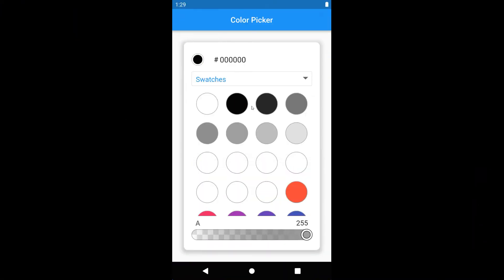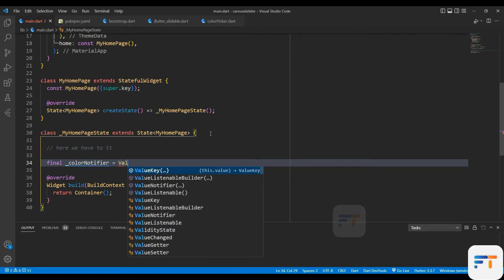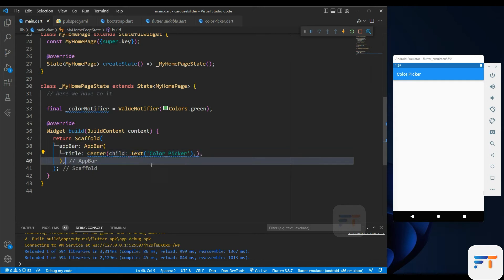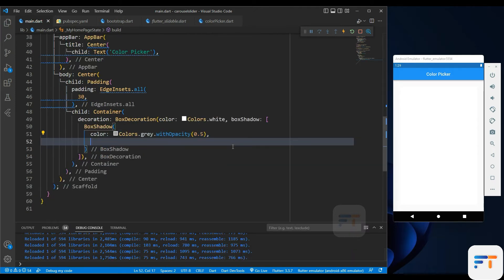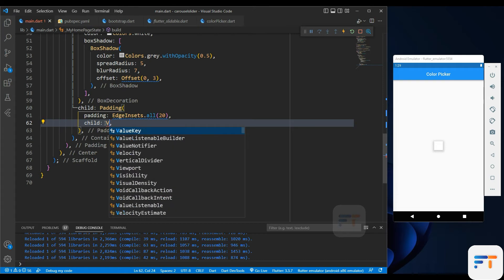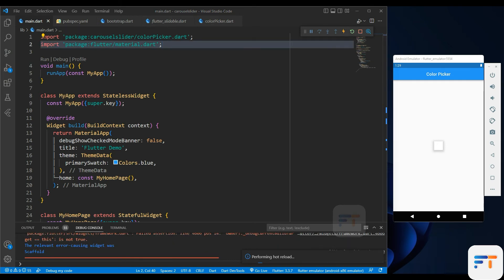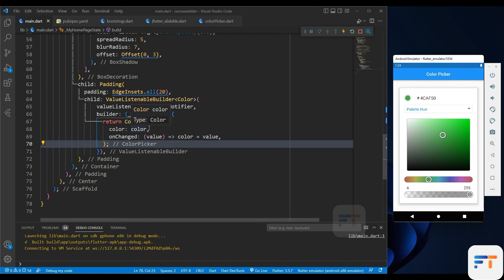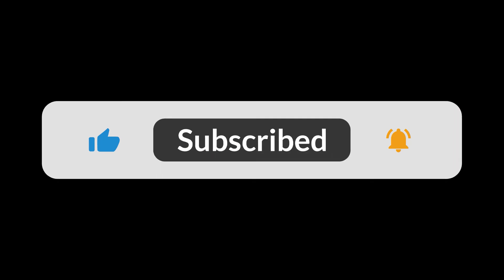Color Picker in Flutter | Deeply Explained